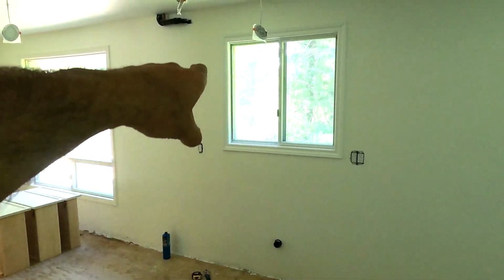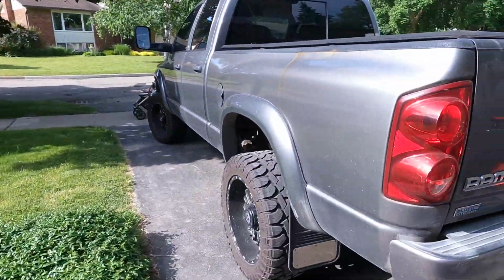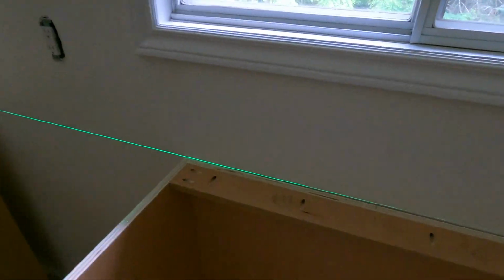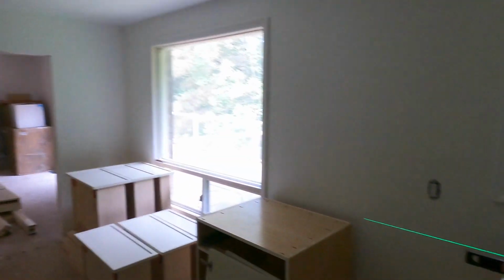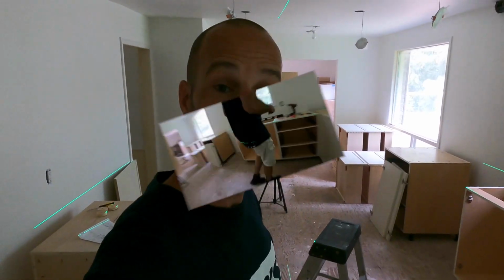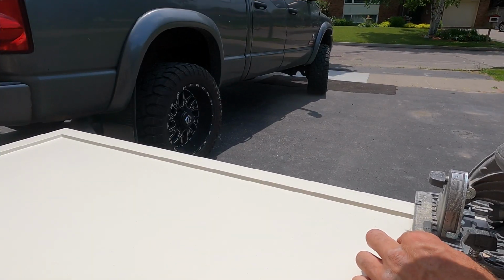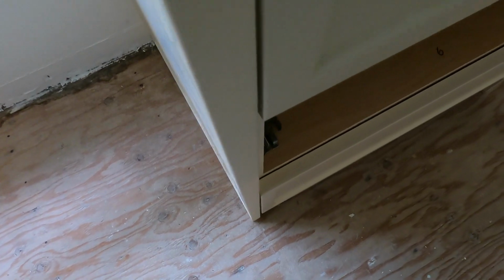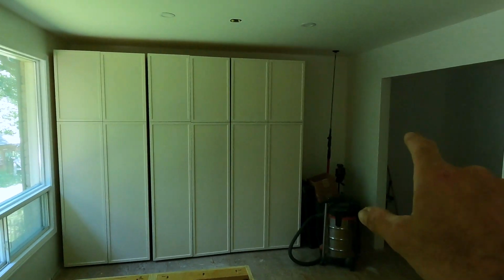INSTALLING A CUSTOM KITCHEN that I built | How I do it by myself | JR’S Life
In today’s episode I’m taking you with me while I install a modern custom kitchen that I built for my customers.  I’ll be showing you how I set up a job like this, how I create the workstations I need, the tools I use, and tips for installing by yourself.  If you are interested in seeing what goes into installing custom cabinetry and how I make things an exact fit onsite, this episode is for you!

TIMESTAMPS:

00:01   Intro
00:06   The Before
00:32   Setting up the laser level
01:55   Workstations & Elevations
02:53   Applied panels
03:27   Outside workstation with saws
04:30   HOW TO bring in the big cabinets by yourself
05:13   Sink cabinet
05:53   Hole saw / cutting holes for plumbing
07:34   Levelling and attaching the cabinets together
10:09   Magic corner / flying moon / custom storage
11:57   Levelling and installing drawer cabinets
12:23   Dishwasher panels
13:19   Table saw
14:37   Exact fitting the decorative panels
16:29   Power planer
19:16   Fridge and floating shelf wall elevation
21:51   Wrap up for the day (uppers will be installed next episode)
23:33 Subscribe!

TOOLS:

Brad Nailer:

Cordless Jobsite Vacuum

Hammer Drill:

Hand Planer:

Hole Saw Kit:

Impact Driver:

Jig Drill Guide:

Jig Saw:

Pin Nailer:

Leg Levellers:

Level (4 foot):

Miter Saw:

Miter Saw Stand:

Portable Table Saw:

Saw Horse Set:

3rd Hand Jacks:

FILMING EQUIPMENT:

DJI OM 4:

GoPro Accessory Kit

Custom Kitchen
Custom kitchen installation
Installing custom kitchen cabinets
Custom kitchen build
Custom kitchen cabinetry
Custom kitchen cabinets
Custom kitchen cabinet doors
Custom kitchen ideas
Kitchen installation
Kitchen installation tips
Kitchen installation video
Kitchen installation tools
Kitchen installation DIY
Kitchen installation time lapse
Kitchen renovation
Kitchen renovation ideas
Kitchen renovation tips
Kitchen renovation open concept
Kitchen renovation before and after
Kitchen renovation 2022
JR'S
JRSLife
JR'SLife
JRS Life
JR'S Life